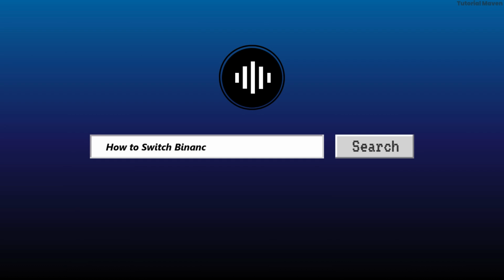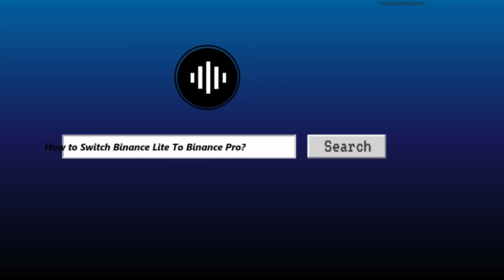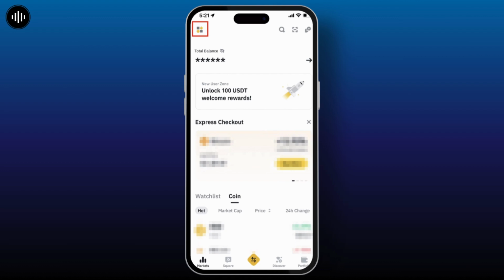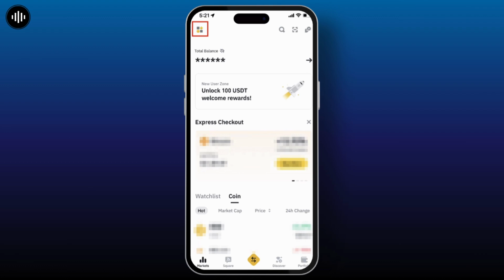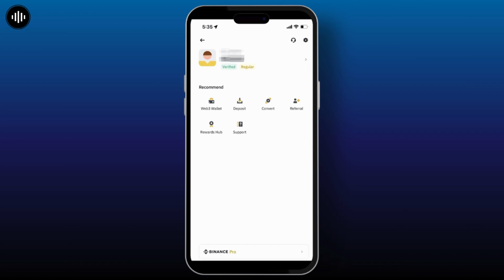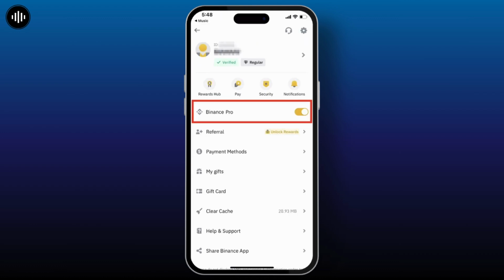How to Switch Binance Lite To Binance Pro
How to Switch Binance Lite to Binance Pro (2025)!
Want to switch from Binance Lite to Binance Pro? This video will guide you through the steps to upgrade your Binance account from Lite mode to Pro quickly and easily. Whether you're asking, "How do I switch to Binance Pro?" or need help accessing advanced trading features, this tutorial has you covered. Learn how to unlock more tools and options for better trading on Binance. Watch now to see how you can switch from Binance Lite to Binance Pro today!

Timestamps:
00:00 How to Switch Binance Lite to Binance Pro
00:10 What’s the Difference Between Binance Lite and Binance Pro?